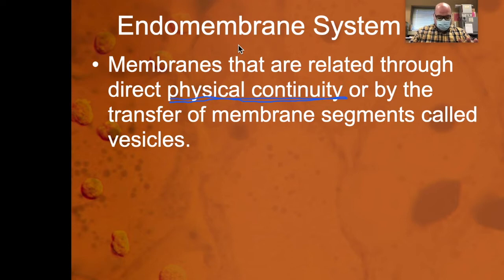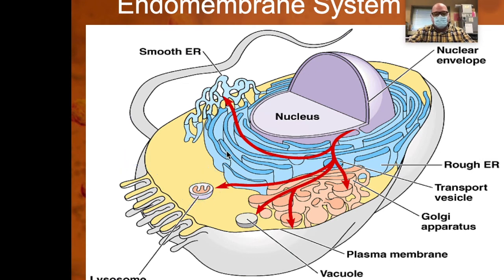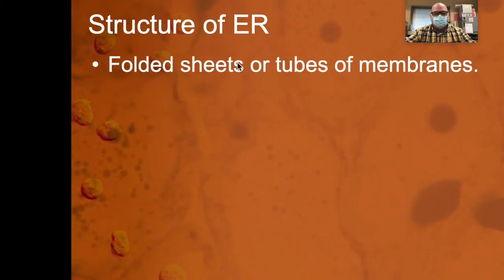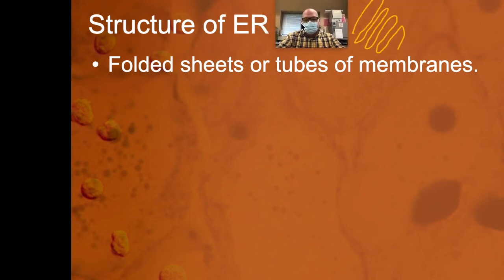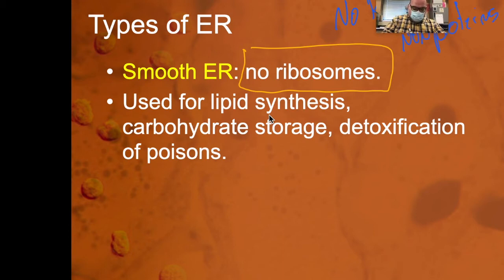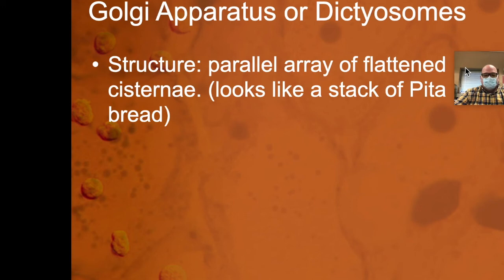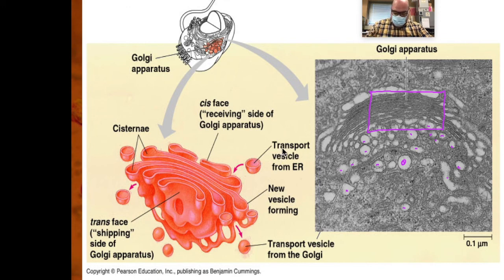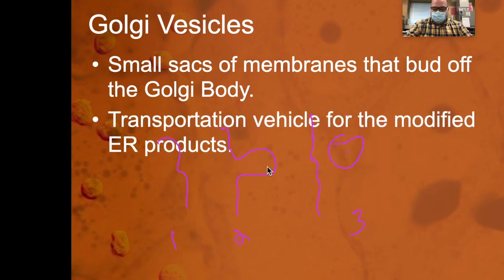AP Bio - Endomembranes - golgi and vesicles